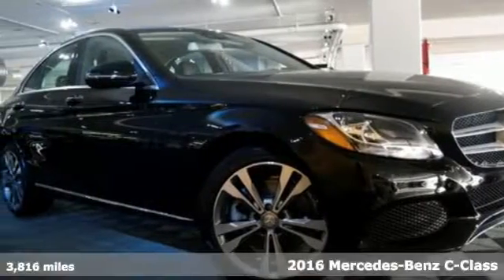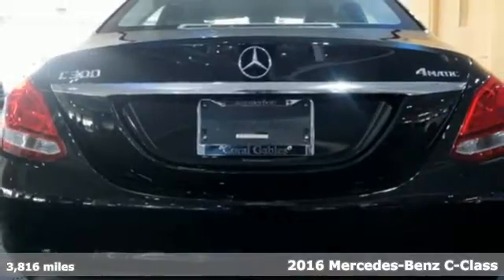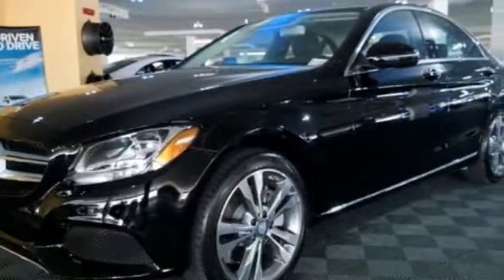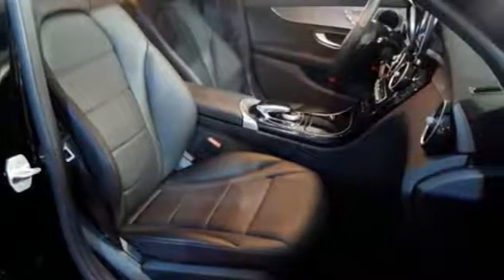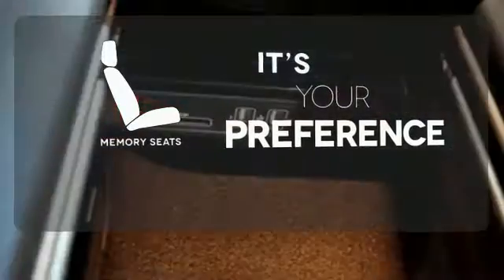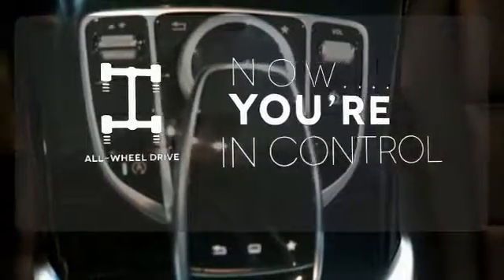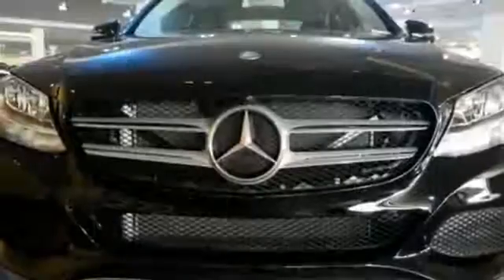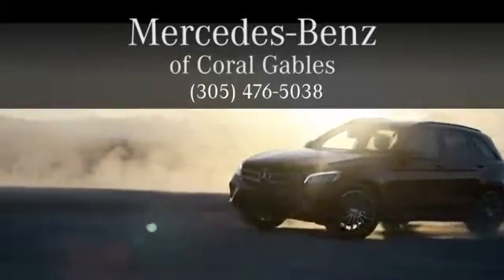Certified 2016 Mercedes-Benz C-Class Miami FL Coral Gables, FL S733 - SOLD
Year: 2016
Make: Mercedes-Benz
Model: C-Class
Engine: 4 Cyl. 2.0 L
Transmission: Automatic
Color: Black
Interior: Black
Mileage: 3816
Stock #: S733
VIN: 55SWF4KB8GU135901
Clean CarFax 1 owner vehicle, Mercedes Benz CPO 1 year limited warranty unlimited miles. Premium 1 package, rearview camera, 18 inch twin 5 spoke wheels, blind spot assist, rear side airbags, comfort suspension, heated front seats.

Address:
300 Almeria Avenue